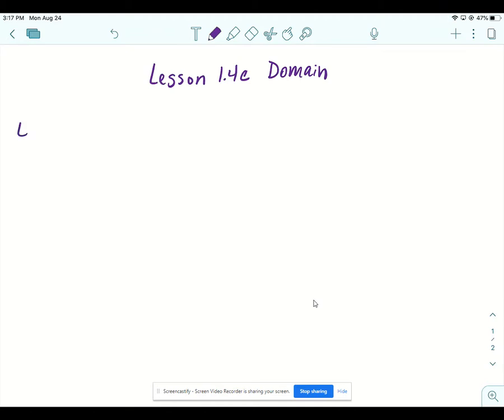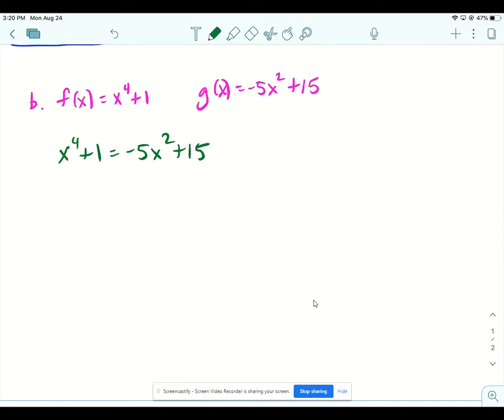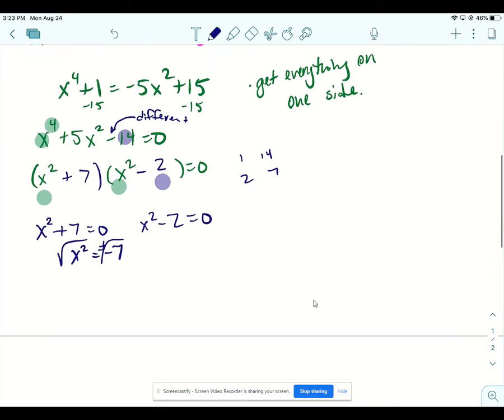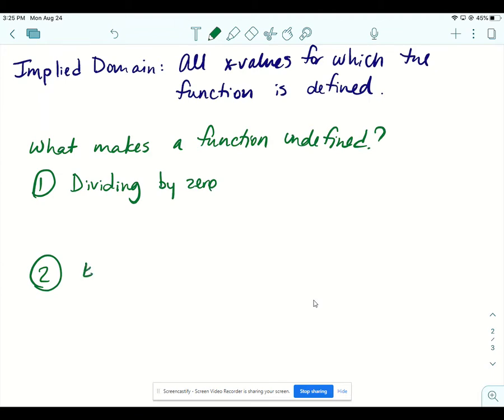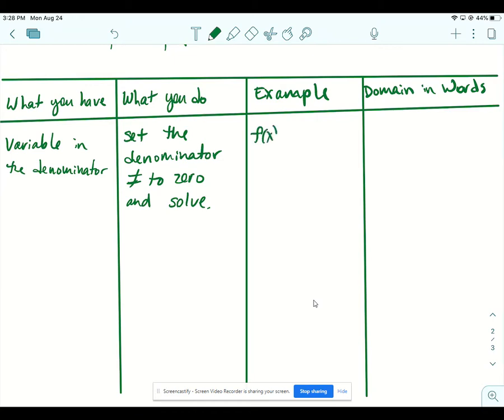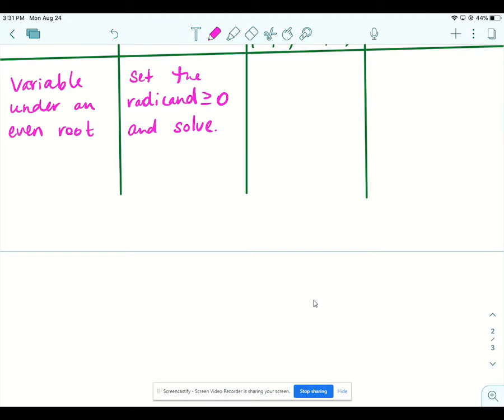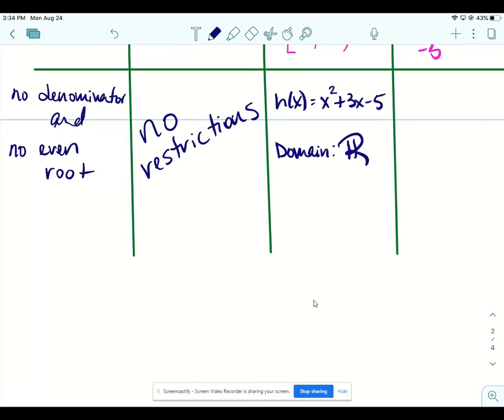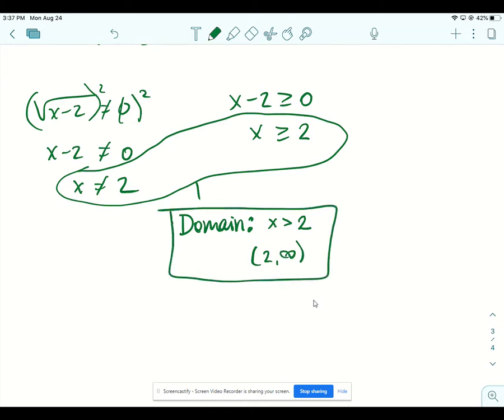Lesson 1.4c Domain